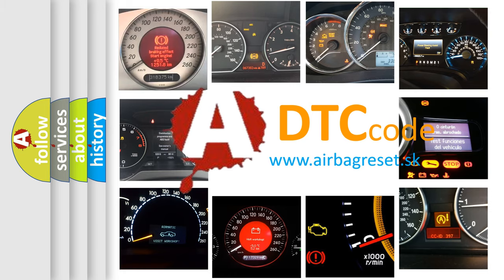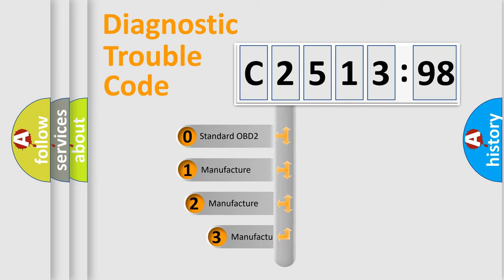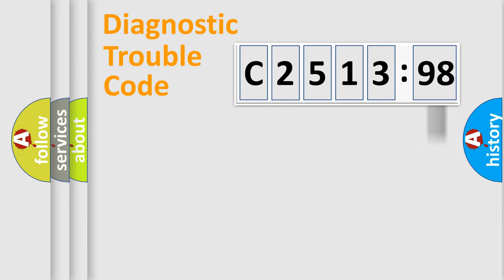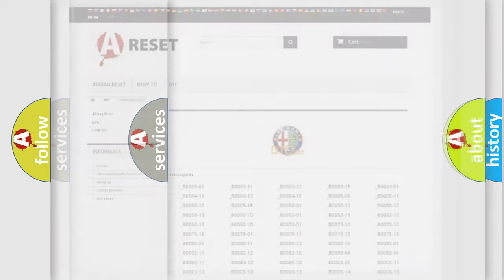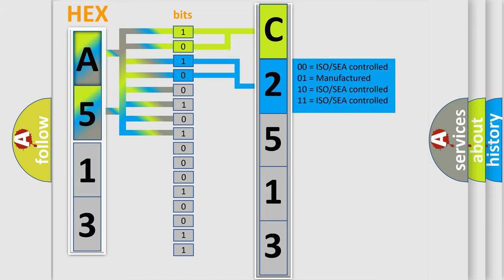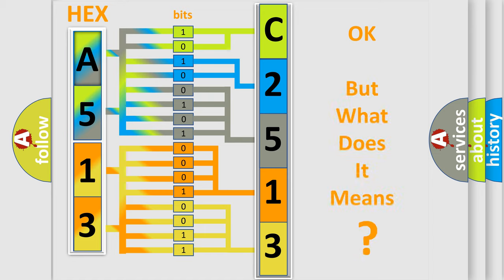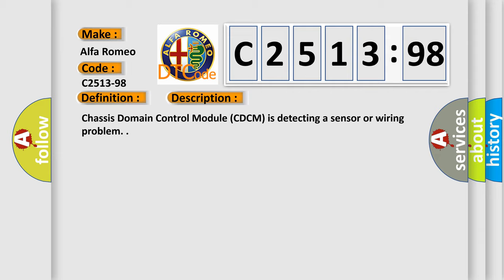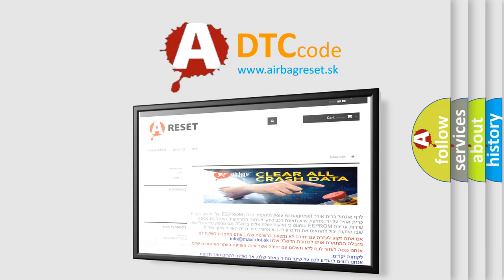DTC Alfa-Romeo C2513-98 Short Explanation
Contents:
0:21 Basic DTC analysis according to OBD2 protocol standard.
1:48 Insight into programming
2:58 A diagnostically understandable description of the Diagnostic Trouble Code
3:05 Basic error definition

Make:
Alfa Romeo
Code:
C2513-98
Definition:
Damper Electro Valve Rear Right - Component Or System Over Temperature
Description: